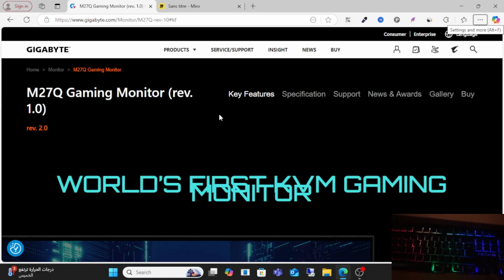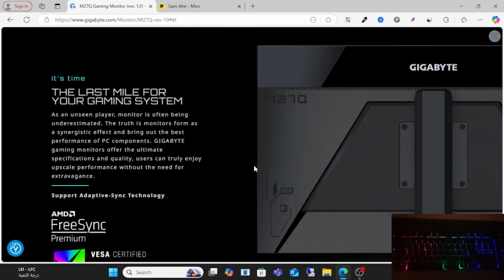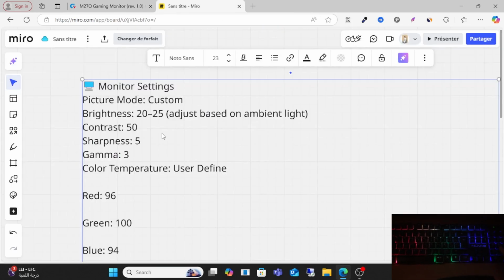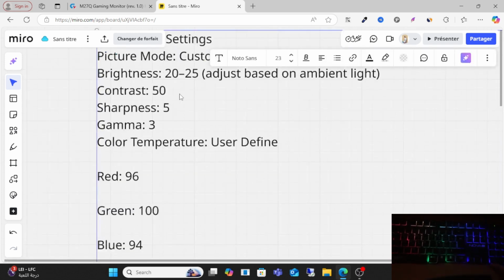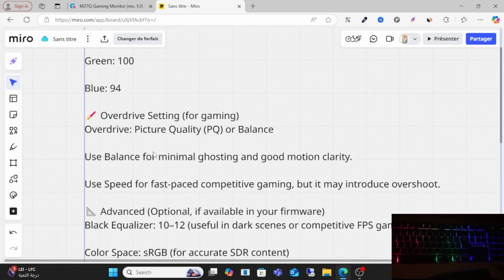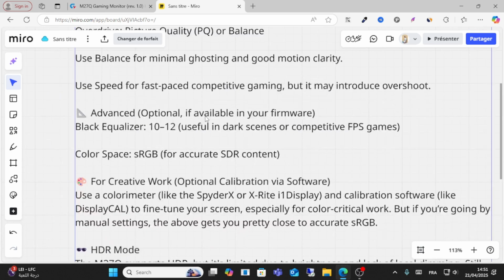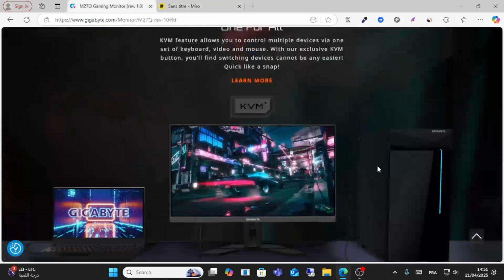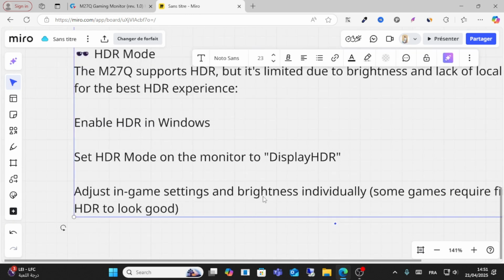Best Gigabyte M27Q Calibration Settings (Full Tutorial)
If you want to be able to get the best calibration settings for the Gigabyte M27Q, then watch this video tell the end :)